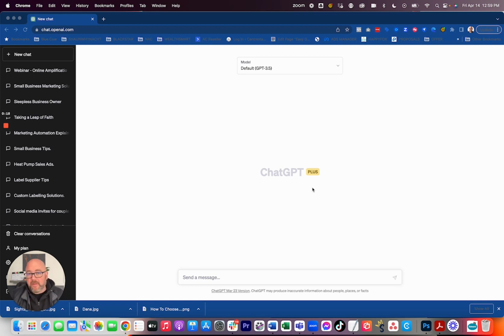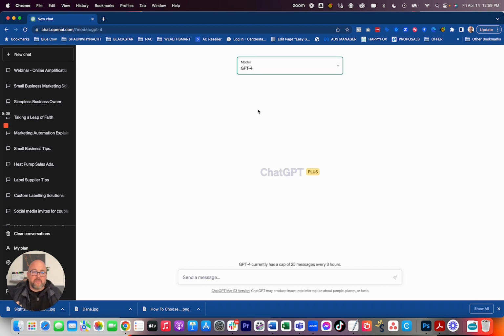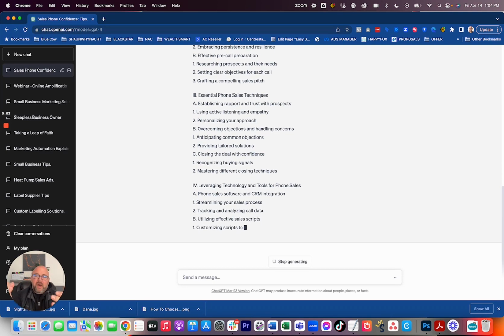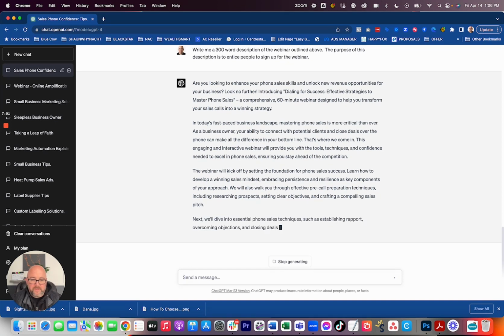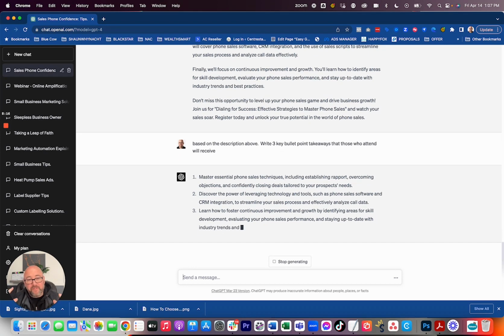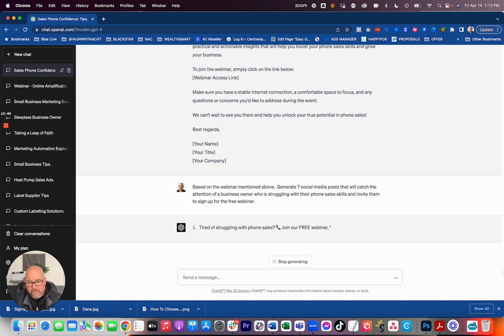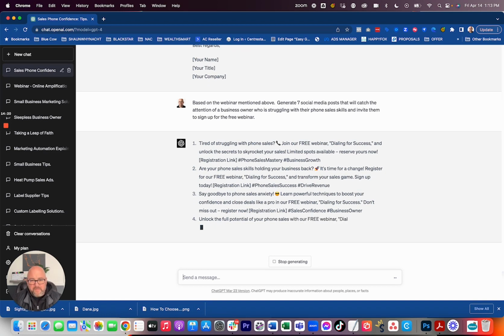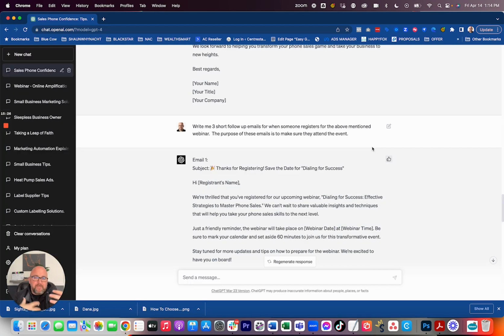Create & Promote Your Webinar with ChatGPT: Copywriting Made Easy | How to use ChatGPT Copywriting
"Discover how to craft the perfect copy and promote your webinar like a pro using ChatGPT! In this video, we'll walk you through the step-by-step process of creating compelling webinar copy that converts and attracts your target audience. With ChatGPT, you can save time, effort, and resources while ensuring your webinar stands out from the crowd. From writing your webinar title to crafting persuasive emails, social media posts, and more, ChatGPT is the copywriting tool you need to make your webinar a success.

In this video, I show you just how easy it is to generate all the copy you need.

Don't miss this opportunity to transform your webinar copywriting process with ChatGPT!